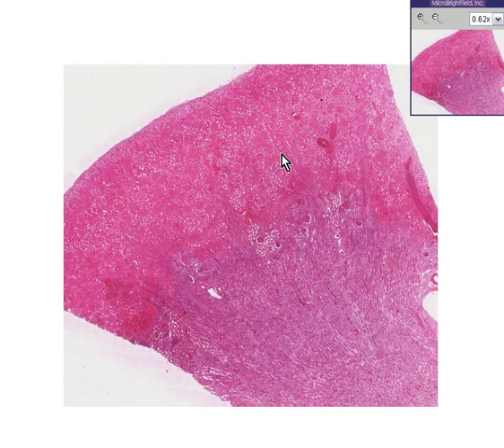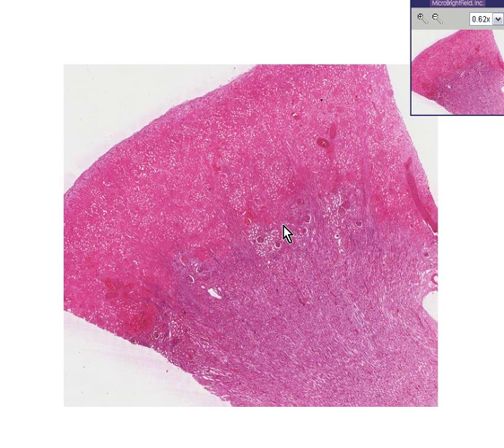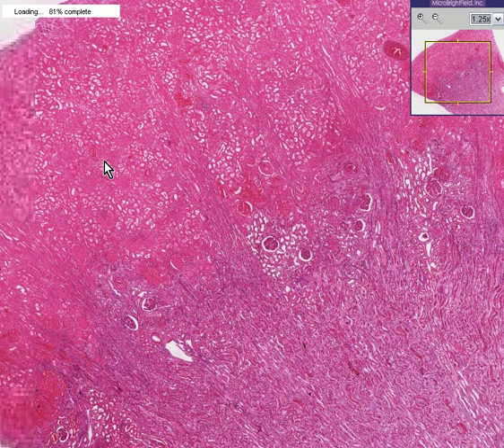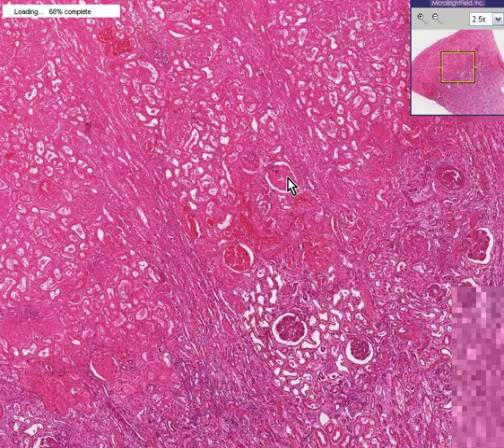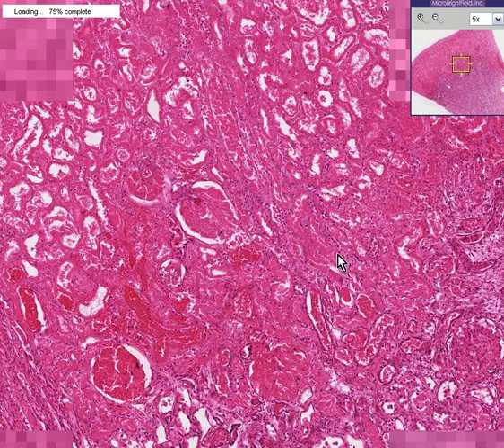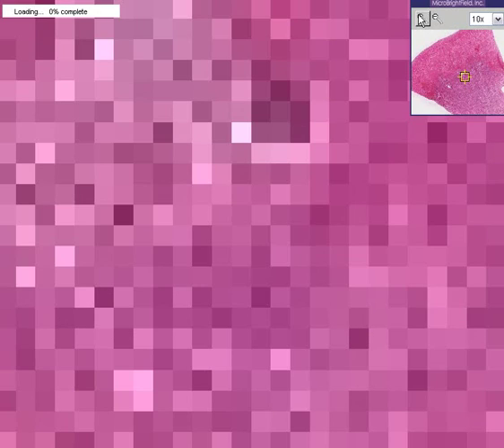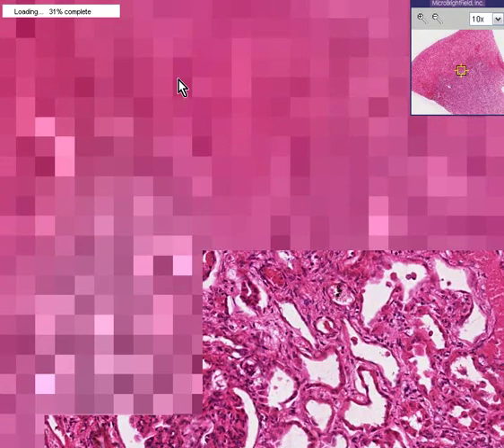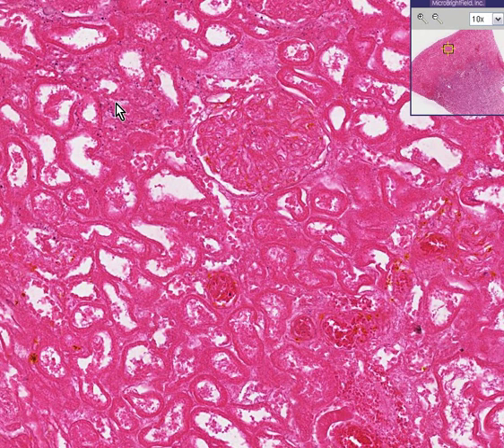Histopathology Kidney --Diffuse cortical necrosis